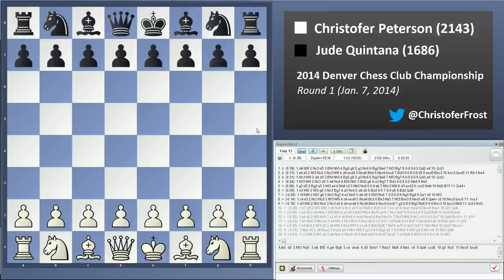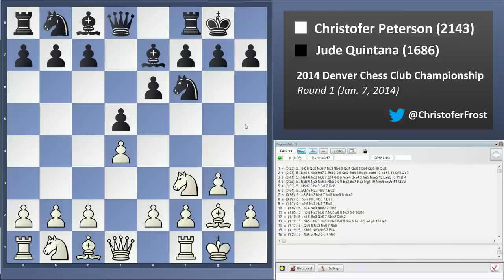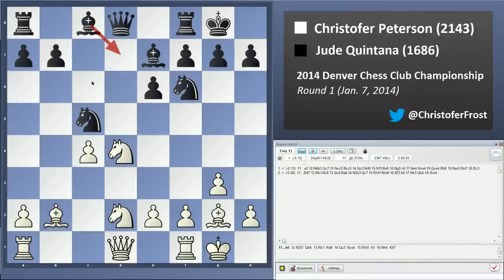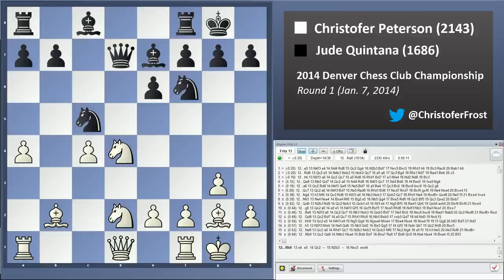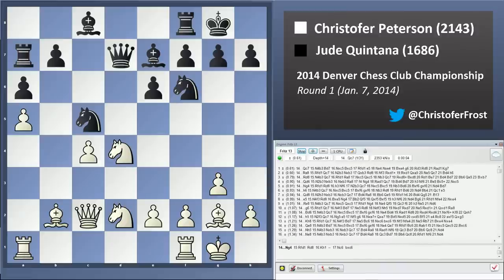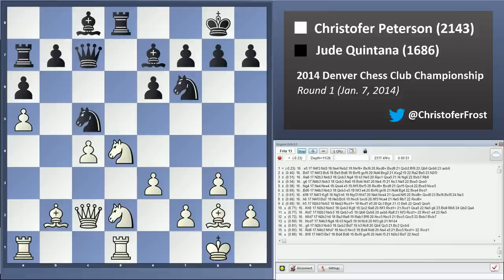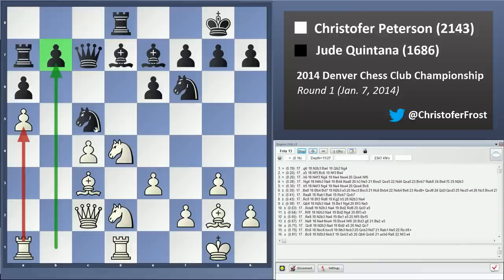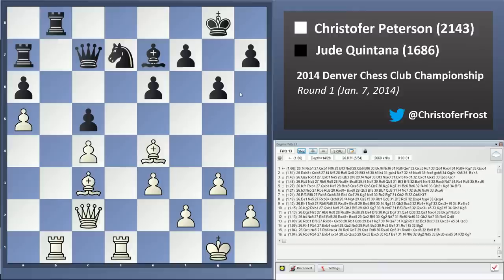Peterson (2143) Quintana (1686) - 2014 DCC Championship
Chess commentary from my first round game in the 2014 DCC Championships. It is a Closed Catalan position where the two bishops dominate. In this lecture, learn about the power of the two bishops and the Catalan opening.

Chess Lecture Commentary Learn Game Schaken échecs Schach Ajedrez closed catalan